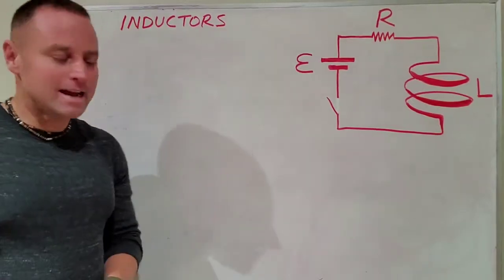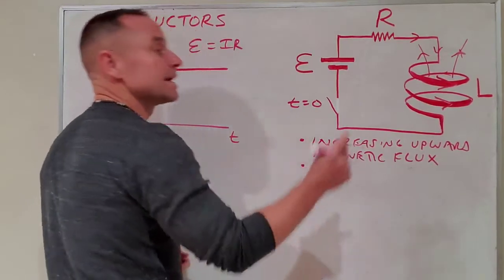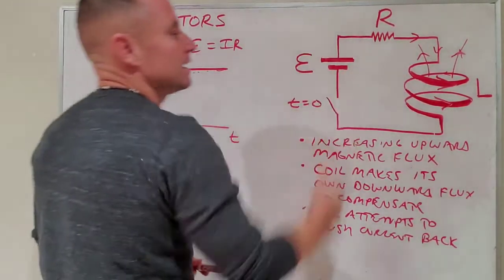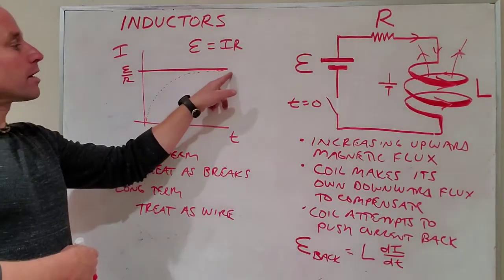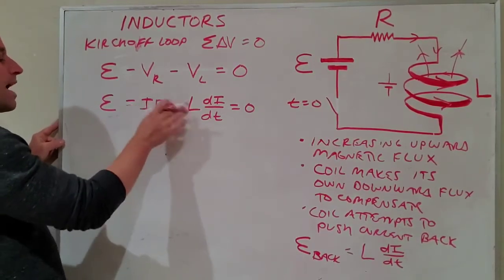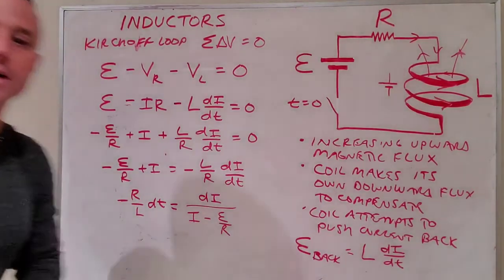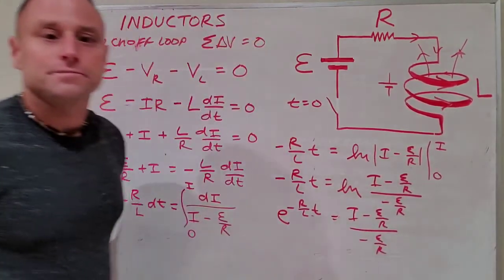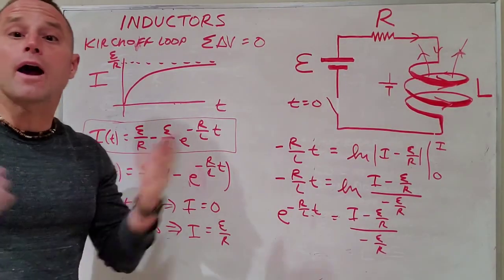Introduction to Inductors and RL Circuits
We'll look at the effect of adding a coiled wire (an inductor) to a circuit. The coil resists changes in current (and resulting changes in flux) by attempting to create its own opposing flux and currents. When currents are not changing the device is passive; it simply behaves as a current-carryjng wire. In this video, we'll use Kirchoff's rule (sum of voltage changes around a loop is zero) to develop and solve a differential equation for the time dependence of current in a resistor-inductor circuit that has just been activated. Some additional notes: When current is changing in an inductor, the magnetic flux through it is changing. This causes the inductor to generate its own voltage of magnitude L (dI/dt) to oppose the change it is experiencing. Inductors prevent currents from spiking to maximum values instantly after they are activated - they apply a "back emf" or "back voltage" to fight the increasing current when the circuit is activated. In the short term, treat inductors like breaks in the circuit. In the long term currents stop changing and the inductors will behave as a simple wire.